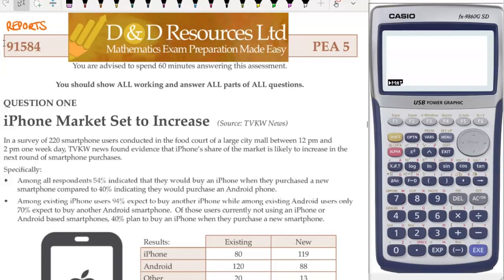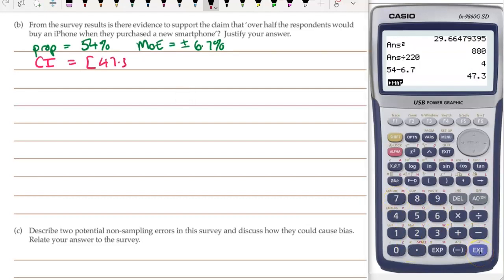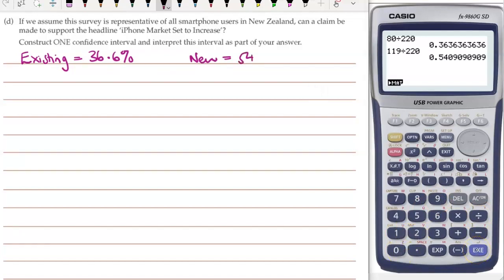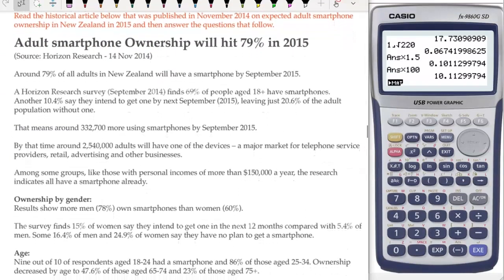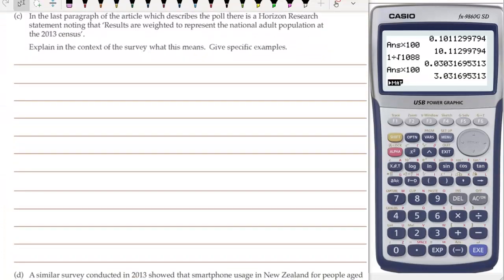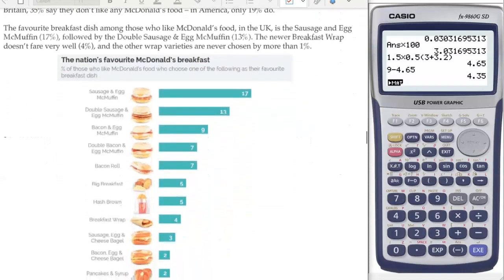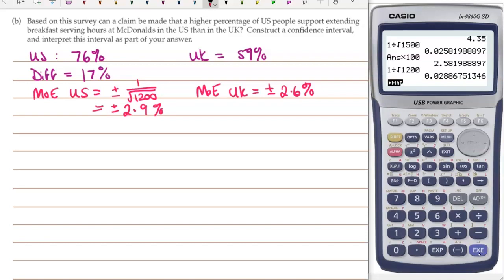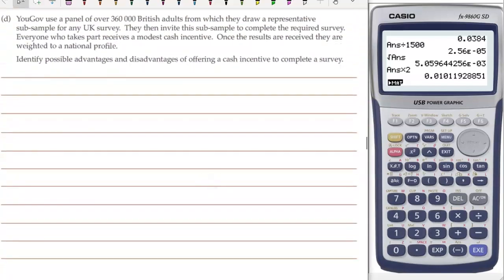D&D L3 Stats: Reports PEA 5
Worked solutions to Practice Assessment 5 from the D&D workbook for Statistically Based Reports. Thank you to D&D Resources for allowing me to use their materials!